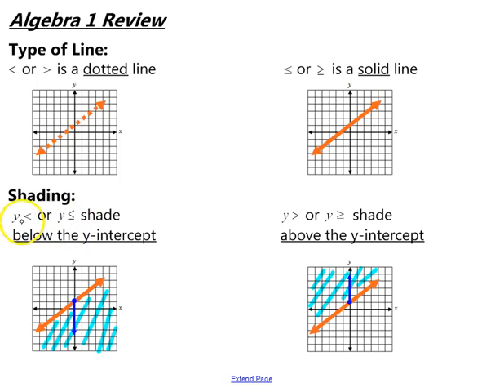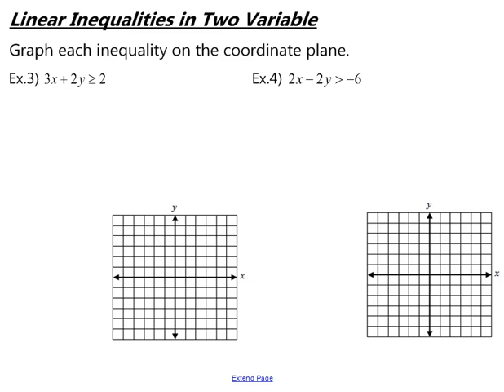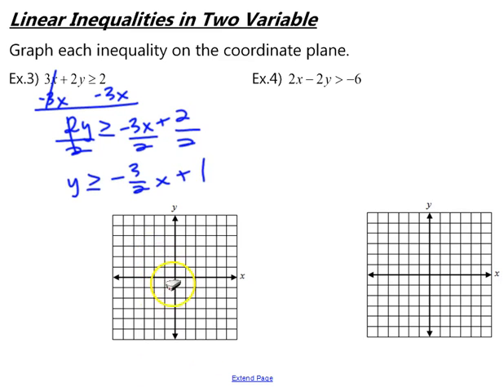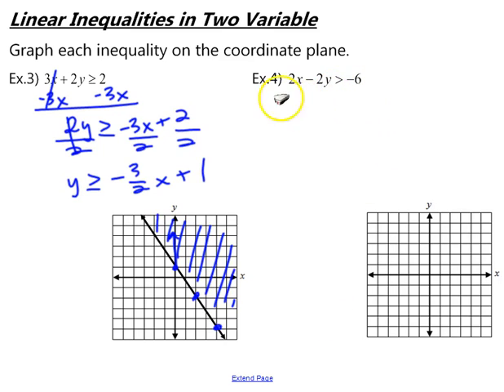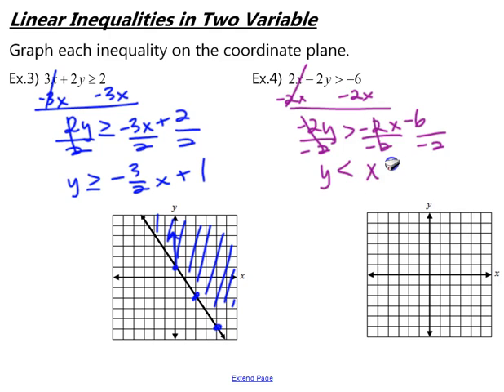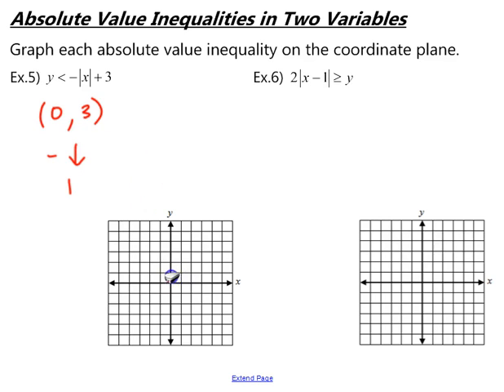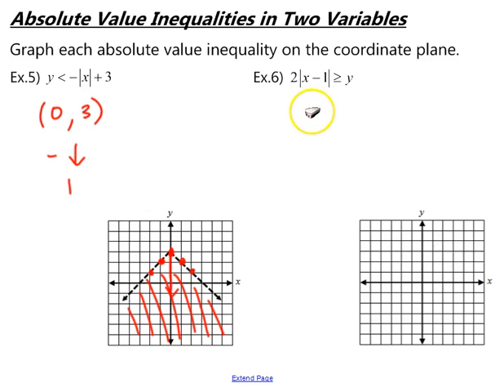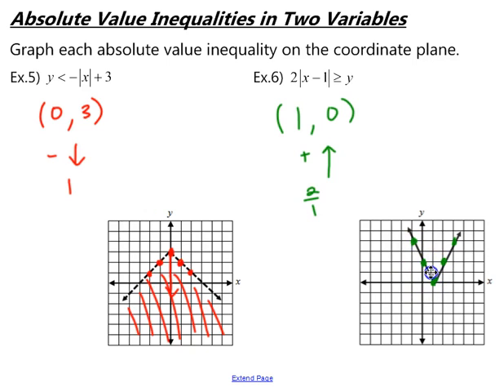Two Variable Inequalities